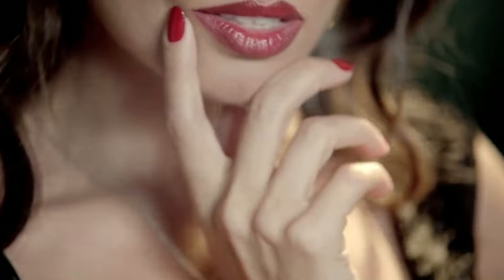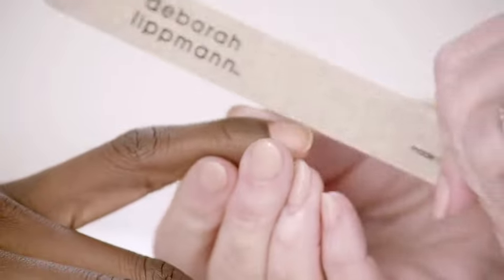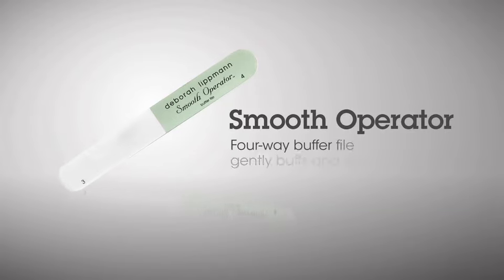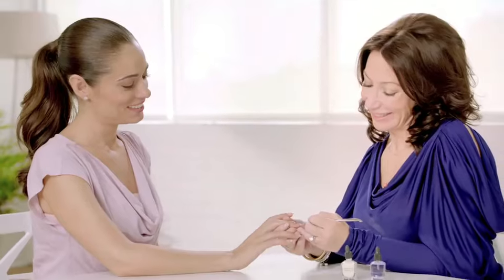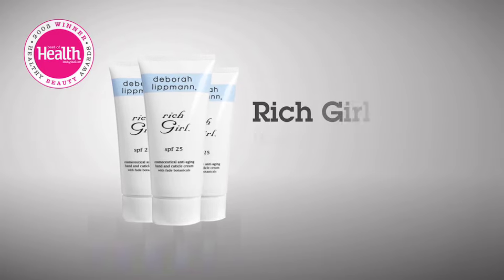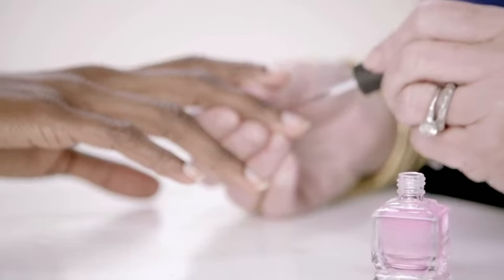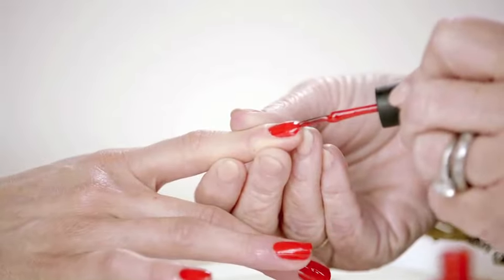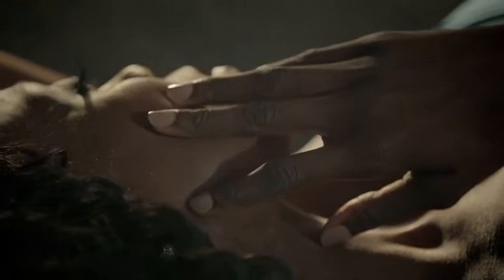The Perfect Manicure - Master Class with Deborah Lippmann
Celebrity manicurist and color expert shows how to do the perfect home manicure.
Top sellers:
The Cure cuticle cream shorturl.at/mRZ79
Cuticle Lab (everything you need for perfect cuticles) shorturl.at/hinru
Gel Lab Pro base and top coat set shorturl.at/dEPZ7
Rich Girl SPF hand cream shorturl.at/nCN79